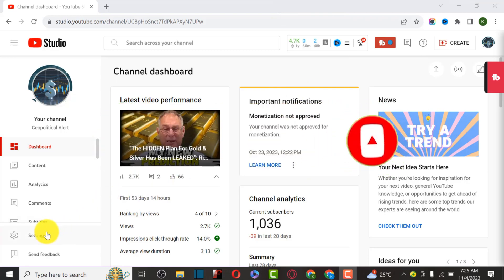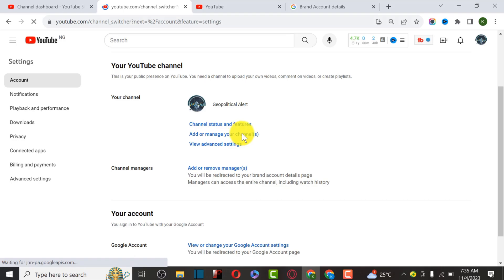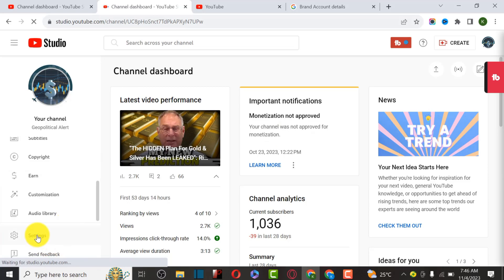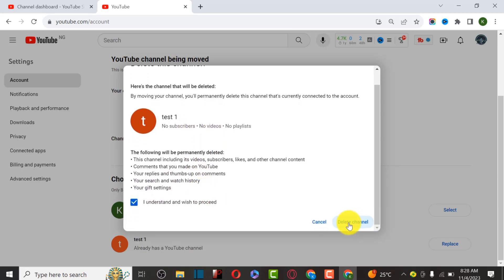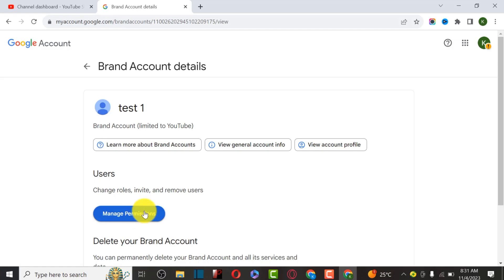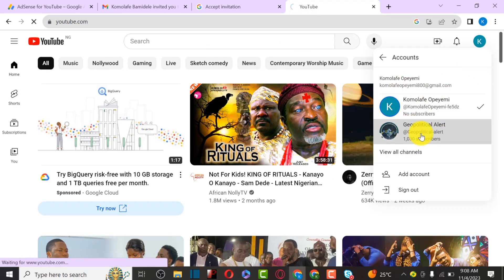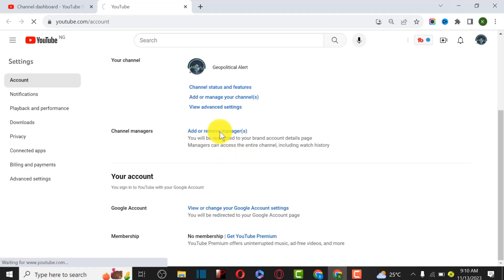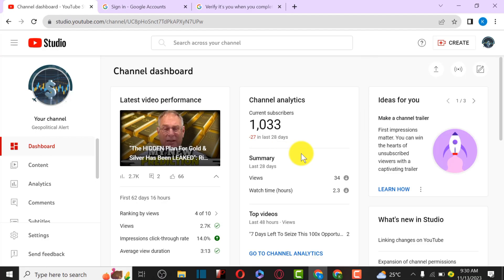How To Transfer Your YouTube Channel To Another Gmail Address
In this video, we'll show you how to transfer your YouTube channel to another Gmail address. If you're looking to move your channel to a different Google account, this tutorial will guide you through the process step-by-step.

➼ Murf.ai - Ultra Realistic AI Voices - Get 1Omin Free Text To Speech Voiceover -

First, we'll explain why you might want to transfer your channel and what you need to know before you get started. Then, we'll walk you through the process of adding a new owner to your channel and transferring ownership to the new account.

We'll cover everything you need to know, including how to verify your new email address, how to grant access to your channel, and how to remove your old email address from the channel.

By the end of this video, you'll know exactly how to transfer your YouTube channel to another Gmail address. So if you're ready to make the switch, let's get started!